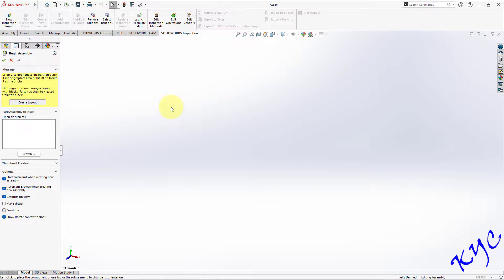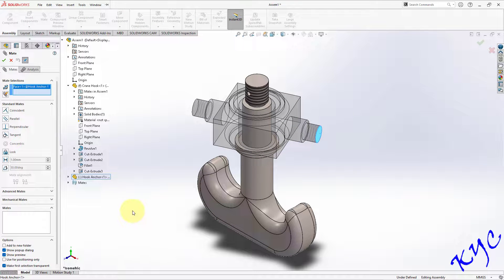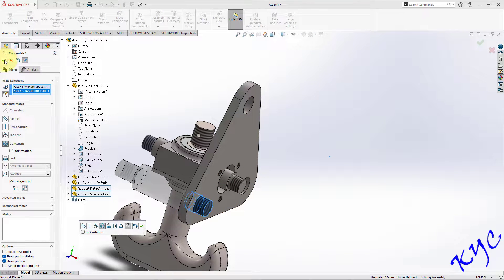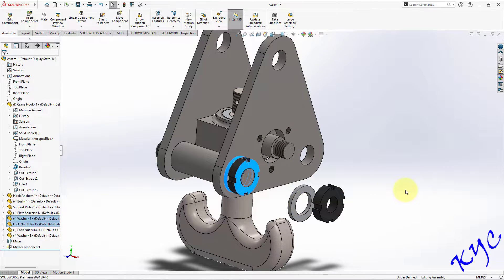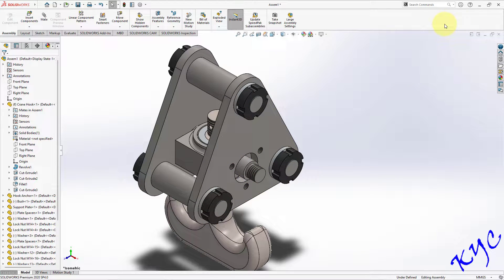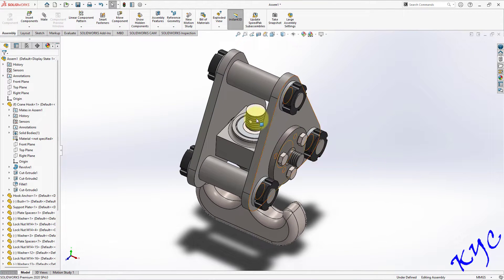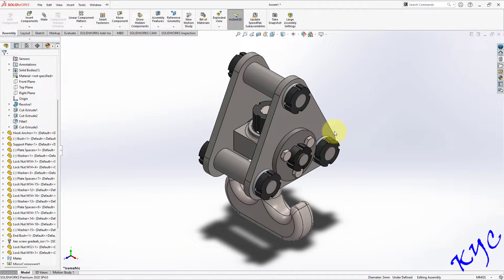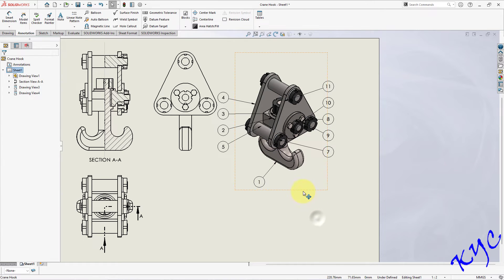Assembly of Crane Hook in Solidworks - Part 2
Crane Hook Assembly in Solidworks. Machine Drawing, Computer Aided Machine Drawing. 3D Modeling and Assembly